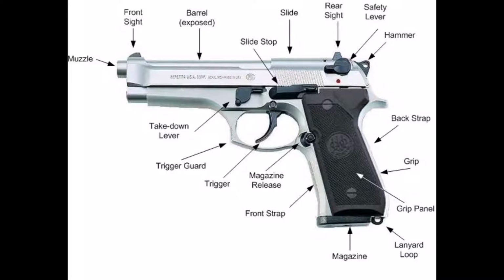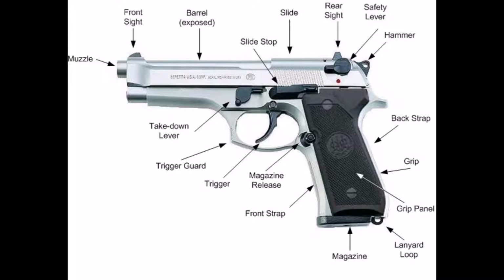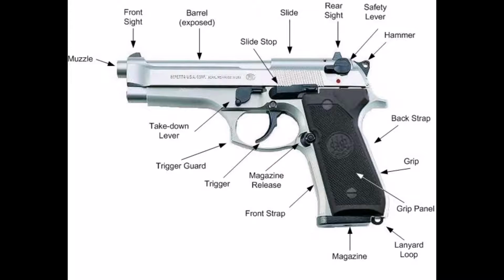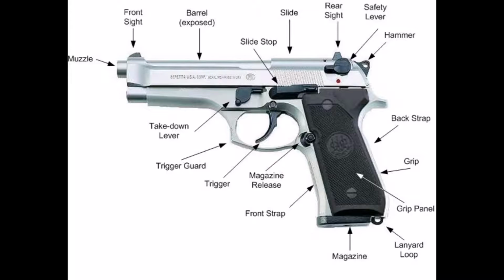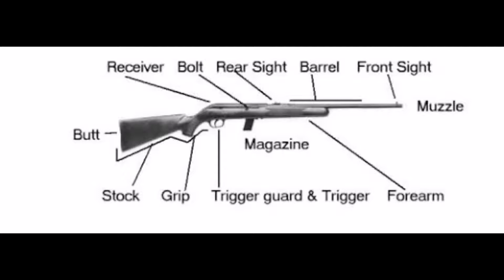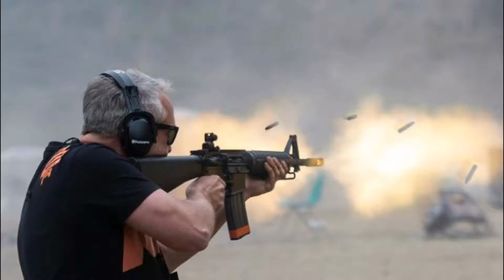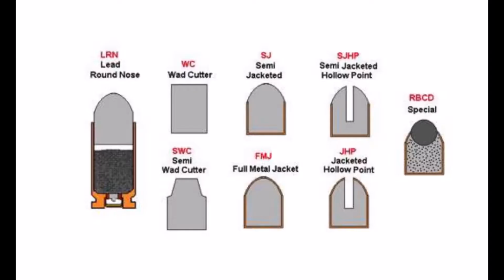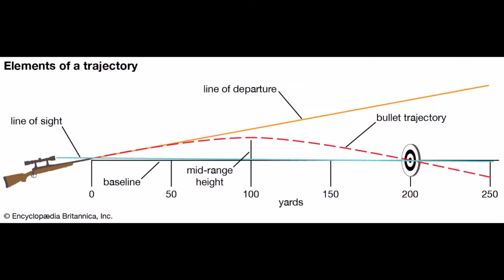Military English Made Easy ep.9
In this weeks episode - types of arms